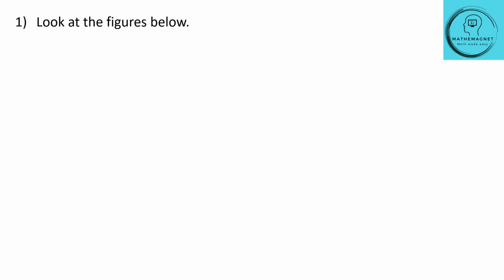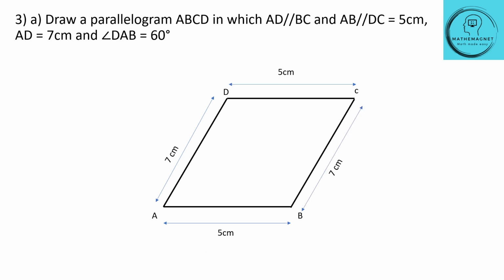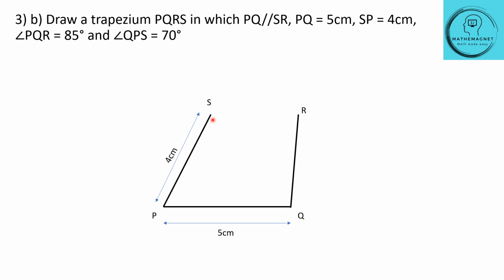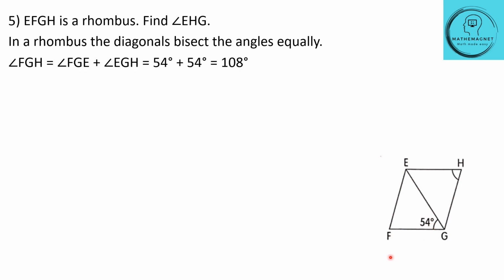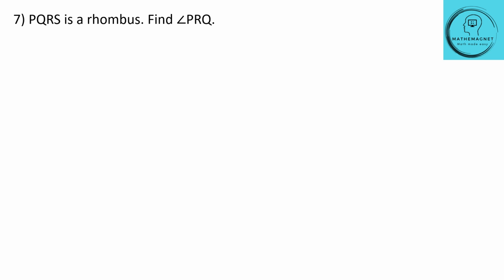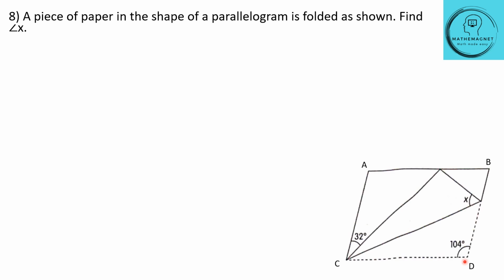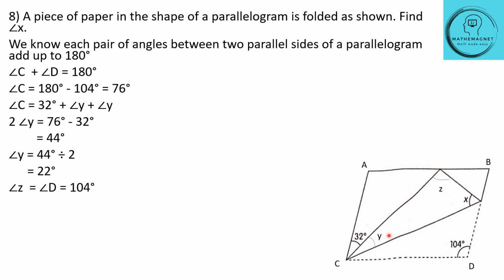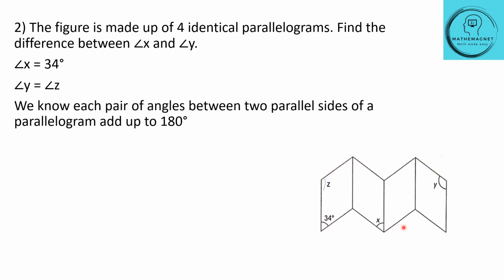Quadrilaterals Chapter 15 Workbook Grade 5B Chapter 15 Review and Put on Your Thinking Cap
This video helps children understand the Quadrilaterals concept for Grade 5 and guides them to solve the Chapter 15 Review questions and Put on Your thinking cap questions in the Marshall Cavendish Workbook 5B